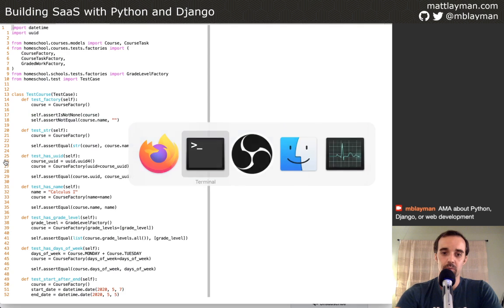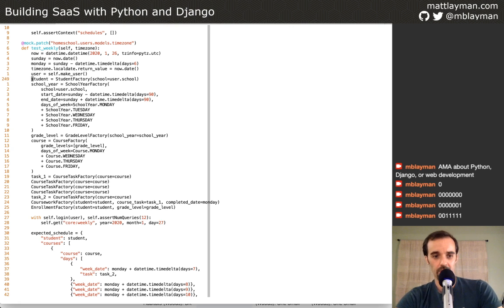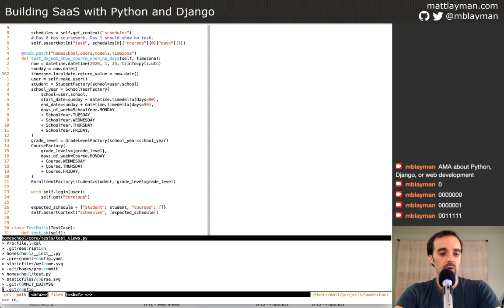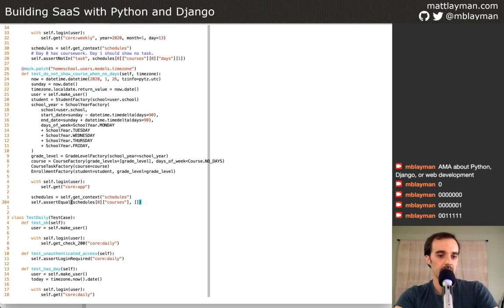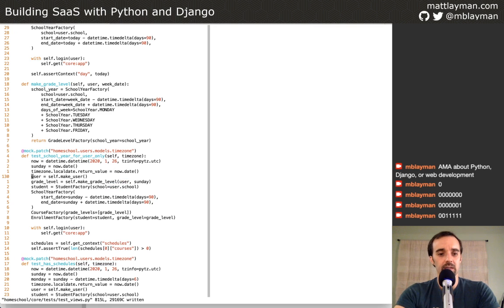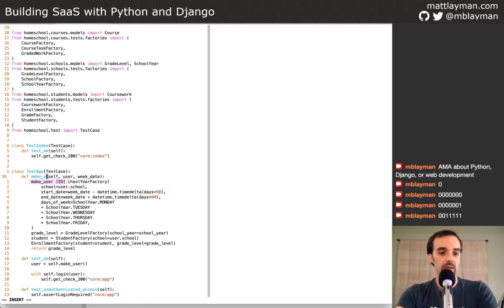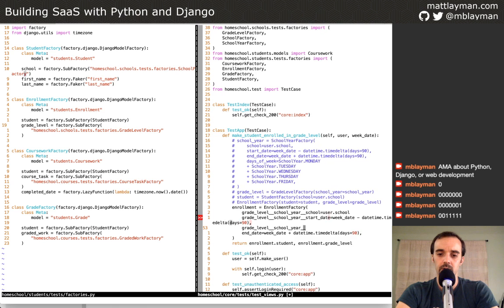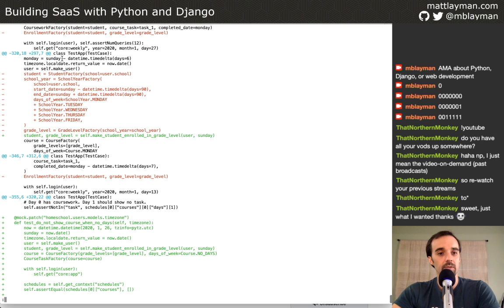How To Fix A Bug - Building SaaS with Python and Django #56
In this episode, we picked an issue from GitHub and worked on it. I explained the flow of using test driven development to show how the bug existed in an automated test. We wrote the test, then fixed the code. After that, we did some test refactoring to clean things up.